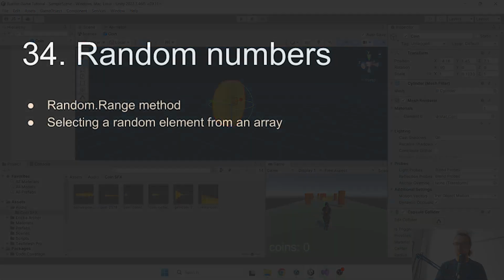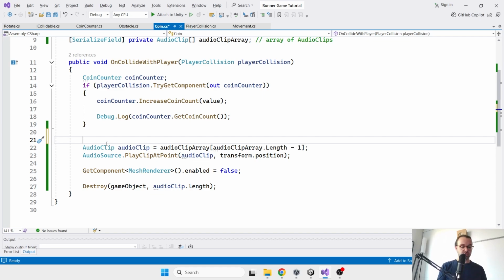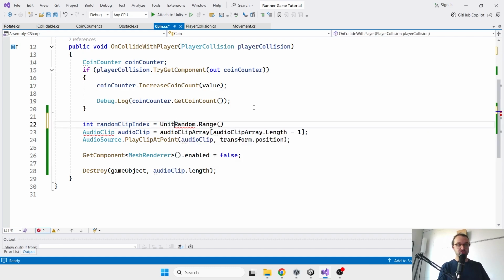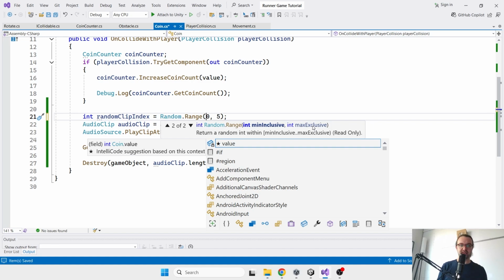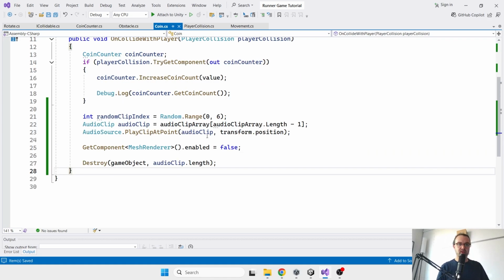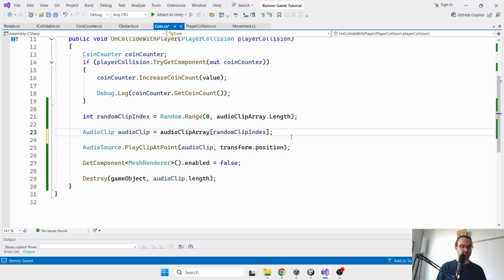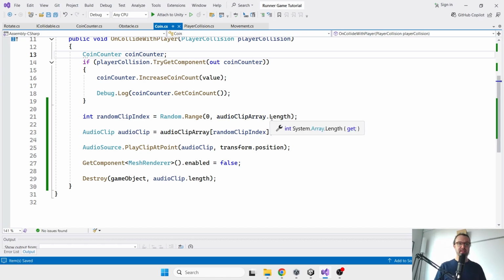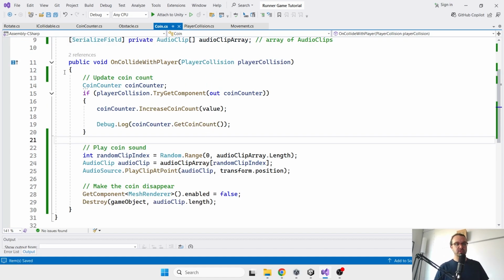Boot Camp Tutorial 34 Random numbers